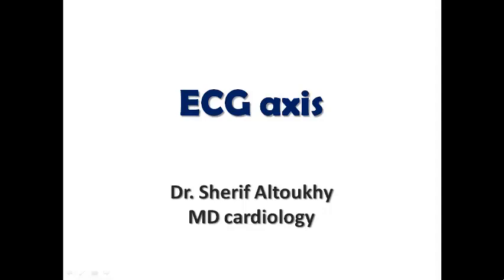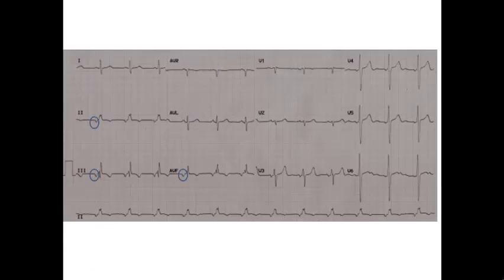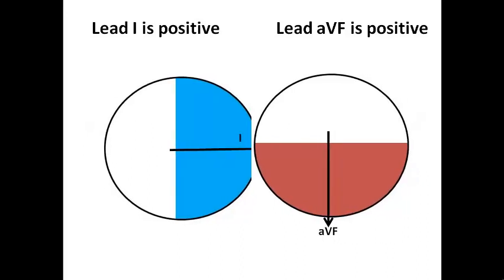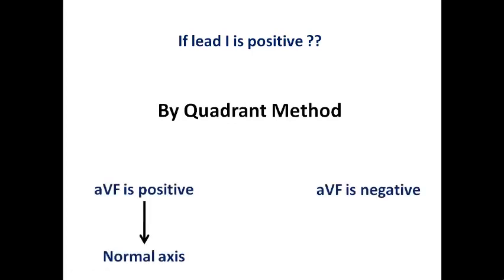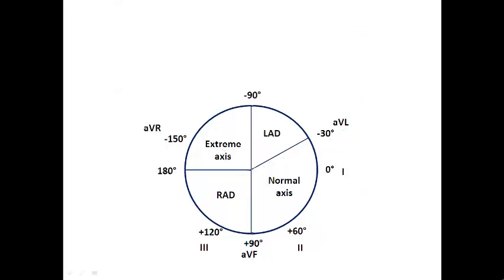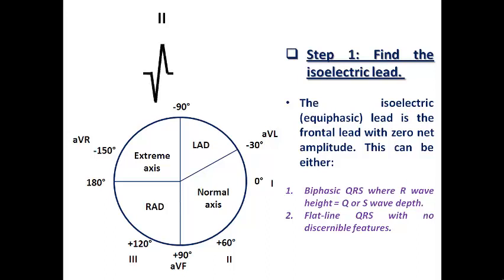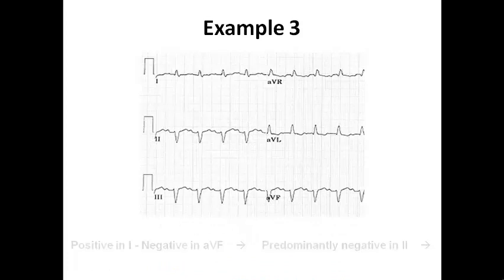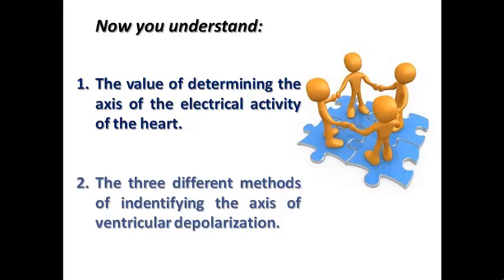ECG course: ECG axis, Dr. Sherif Altoukhy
This is a dedicated lecture to discuss the topic of the P wave axis & QRS axis. It gives much more time to explaining QRS axis and the different methods of diagnosing it.